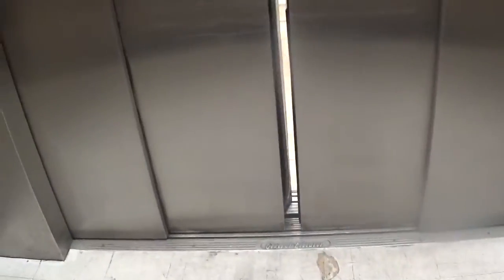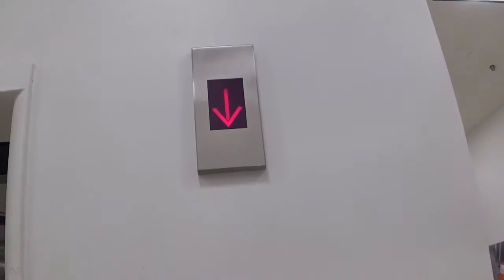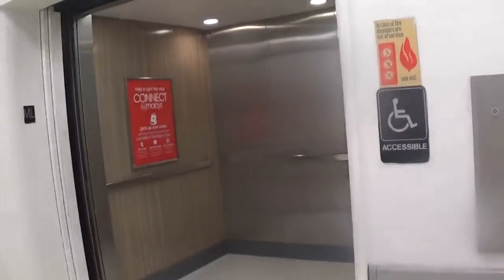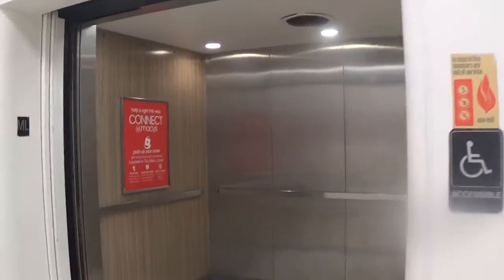General Hydraulic Elevator at Macy*s Cherry Hill Mall, Cherry Hill, NJ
Installed 1959
Modernized 1990s
This elevator was originally a General elevator and it still has the original floor indicator, but I'm not sure what fixtures this used to have. It now has Epco Inchline call buttons, and Epco SSL on the inside.